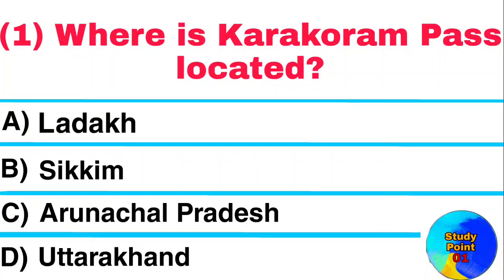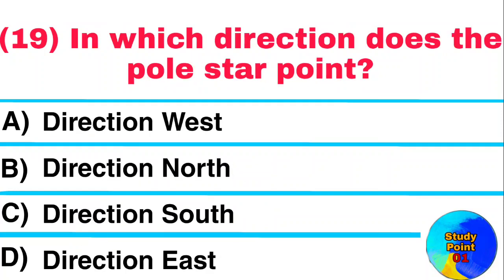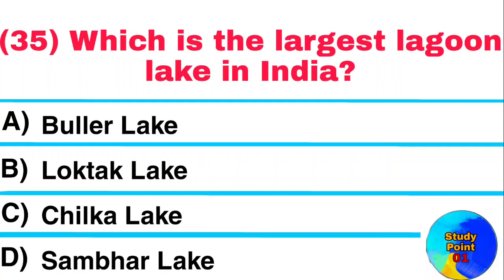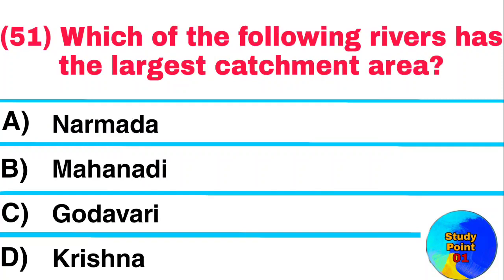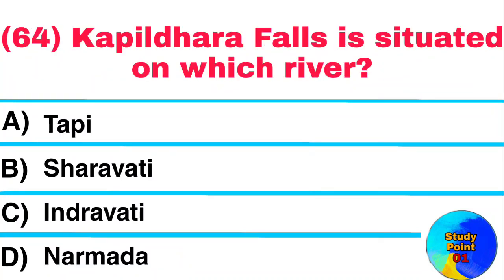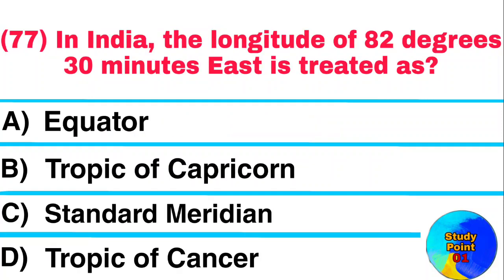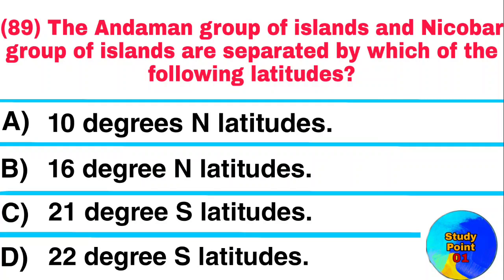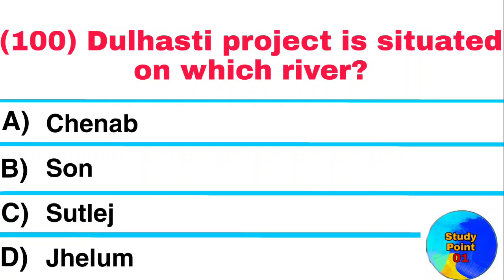100 Geography MCQs | Geography MCQs For All Competative Exams | Geography of World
100 Geography MCQs | Geography MCQs For All Competative Exams | Geography of World |

world physical geography mcq
world geography mcq questions
world geography mcq ssc
world geography through mcqs
world geography mcq upsc
world geography mcq video
video world geography mcq
world geography mcq with answers
jkssb
jkssb exams assistant compiler
sub inspector finance
jkssb exam
jkssb je
jkssb je civil
jkssb faa
jkssb faa exam date
jkssb si
jkssb sub auditor
jkssb forest guard admit card 2021
jkssb account assistant
jkssb admit card
jkssb account assistant exam date 2021
jkssb assistant compiler mock test,
jkssb admit card download
jkssb books
jkssb blood relation
jkssb biology
jkssb beekeeper syllabus
jkssb bonafide certificate
jkssb biology mcqs
jkssb computer
gsssb deputy inspector fisheries syllabus
jkssb exam
jkssb english
jkssb exam preparation
jkssb english mcq,
jkssb election assistant junior scale syllabus
jkssb finance accounts assistant
jkssb finance sub inspector
jkssb finance accounts assistant syllabus
jkssb finance accounts assistant exam date
jkssb gk
jkssb general science
jkssb graduate level exam
jkssb gk important question
jkssb general knowledge
jkssb health
jkssb history
jkssb history of india
jkssb interview
jkssb indian history
jkssb inspector finance
jkssb junior assistant
jkssb j&k history mcq
road and transport mcqs for jkssb exams